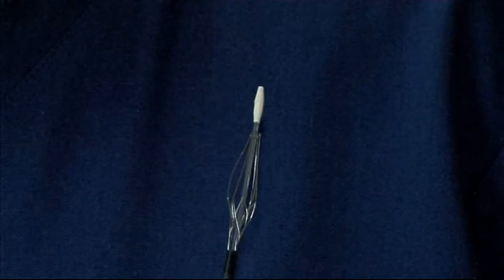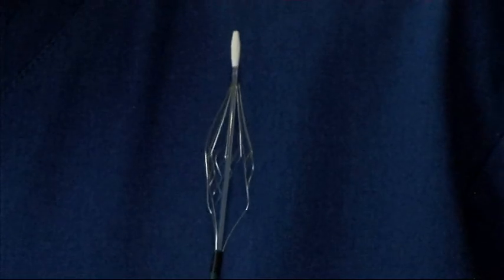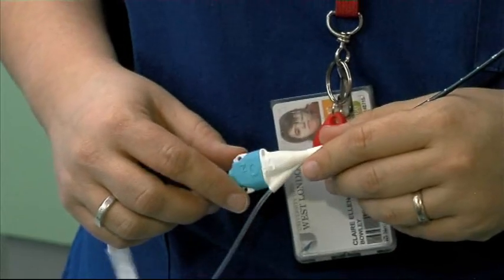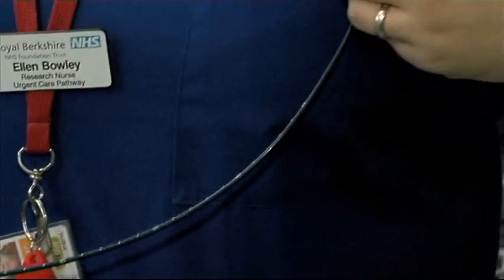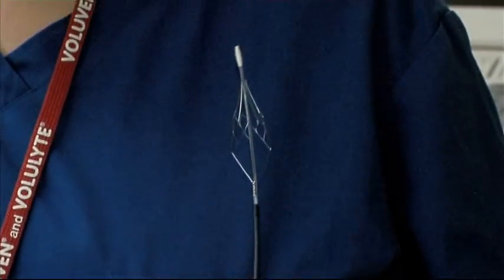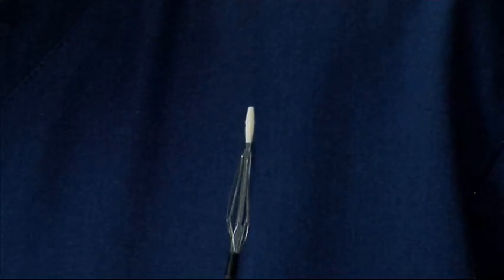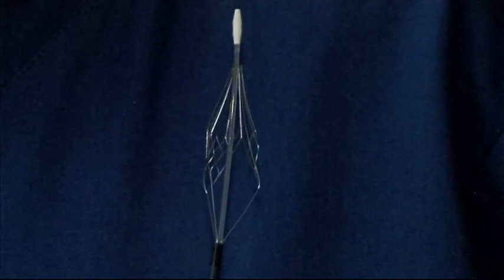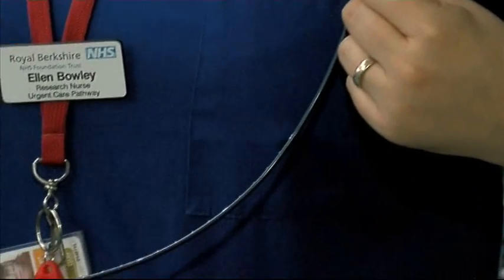Angel catheter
Staff from the Royal Berkshire Hospital explain how the Angel Catheter will help save lives.